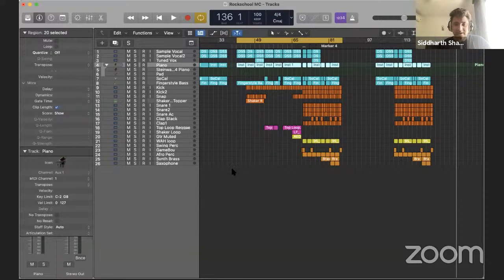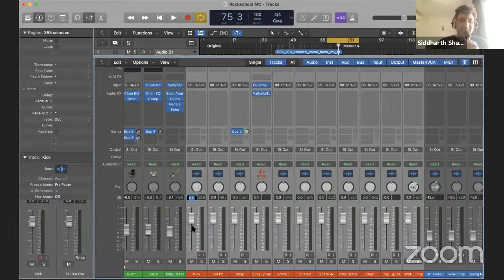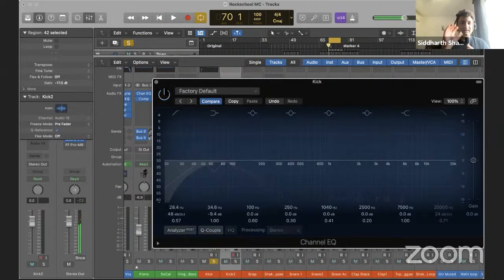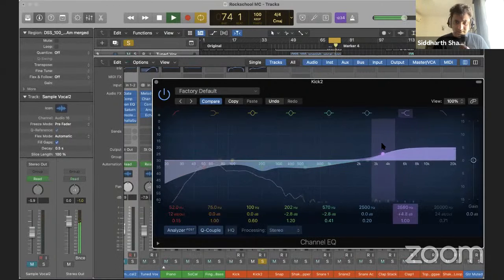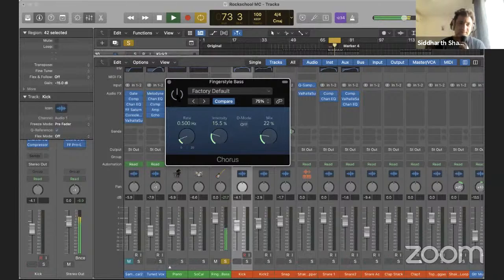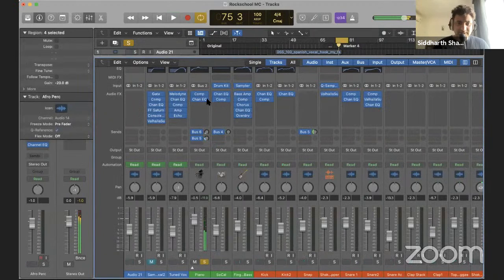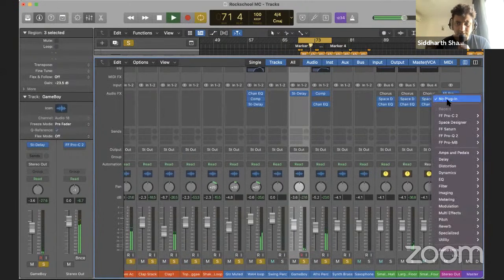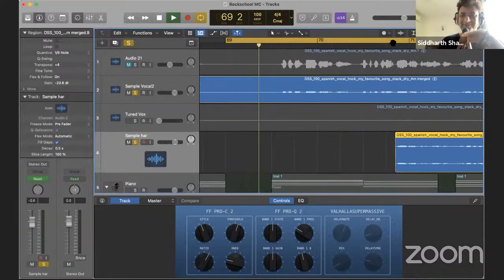Rockschool - Music Production Level - 3 (Grades 6,7 & 8) Masterclass with Siddharth Sharma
Join us for a 3 hours masterclass session with Siddharth Sharma, Academic Consultant for Music Production with RSL Awards - India. He will break down the course work task from Grade 8 Music Production while underpinning the key features of Grade 6, 7 and 8 syllabus. Music Production enthusiasts from across India, Sri Lanka and Nepal are invited for this open event.